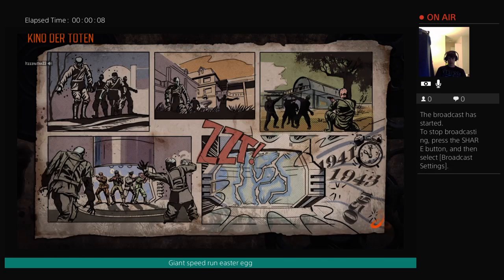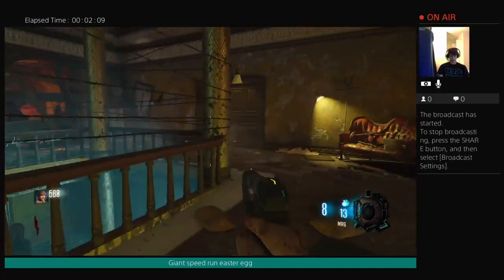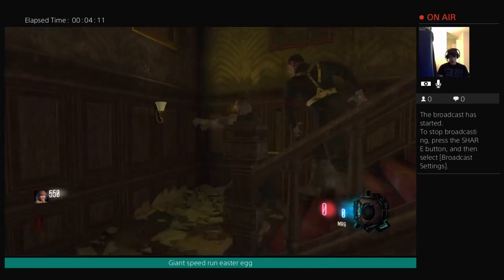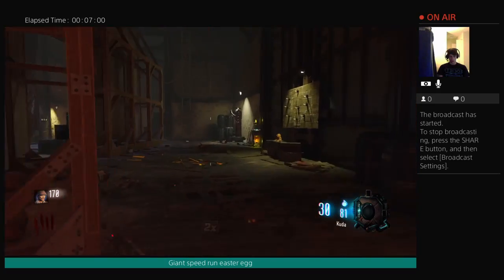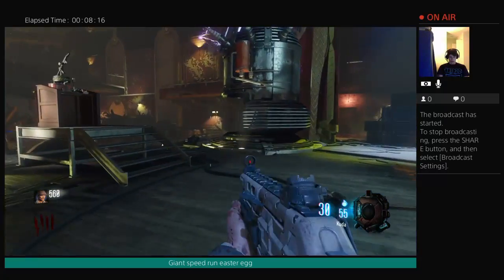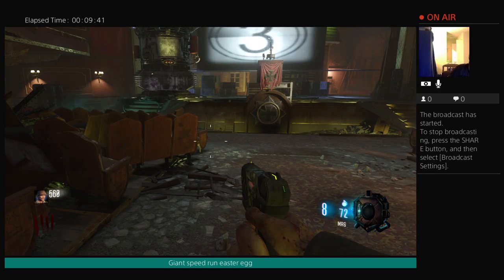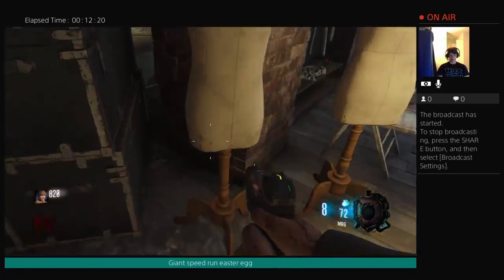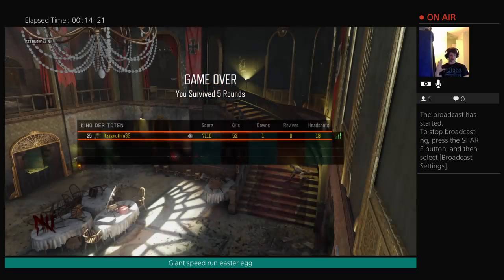Kino secret easter egg-DEBUNKED